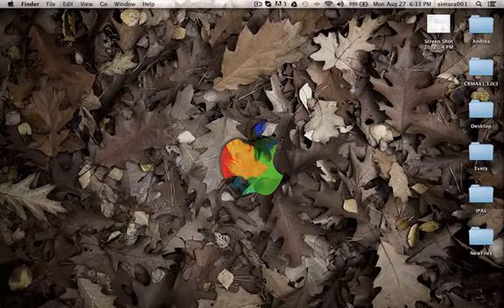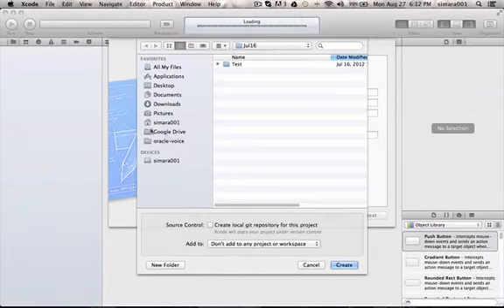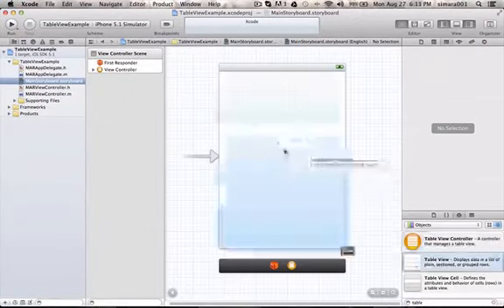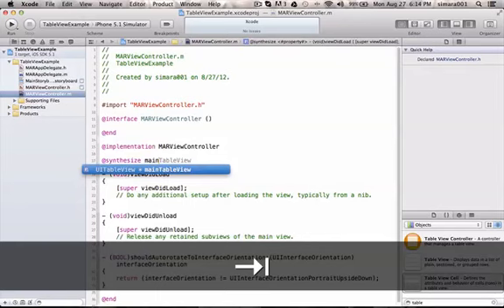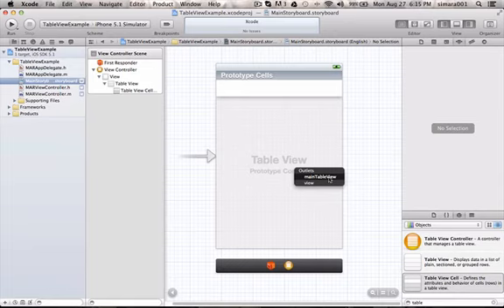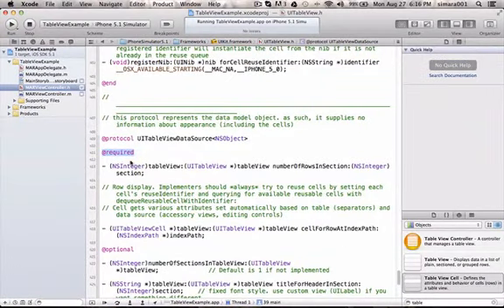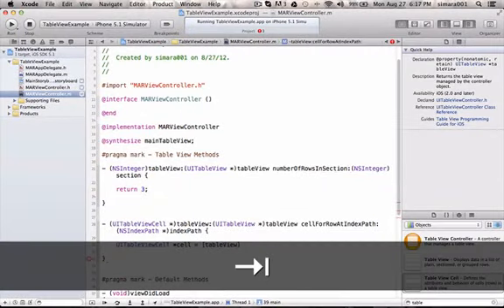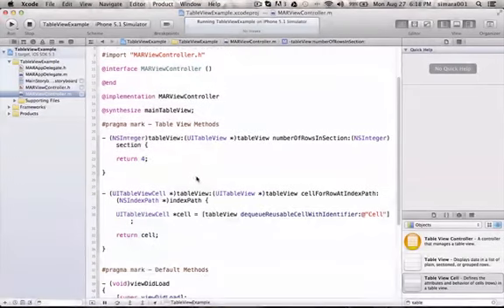How To Create a TableView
This is the first part of how to create a UITableView. This works for iOS, and code oriented to iPad/iPhone/iPod using Objective-C.